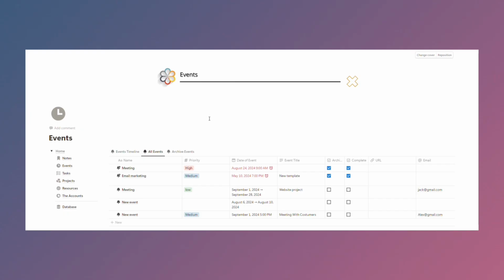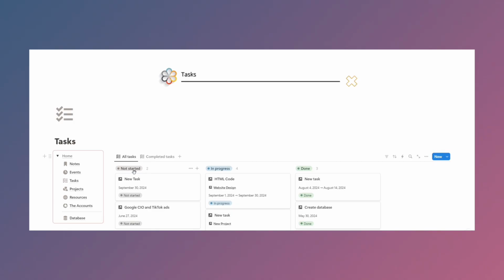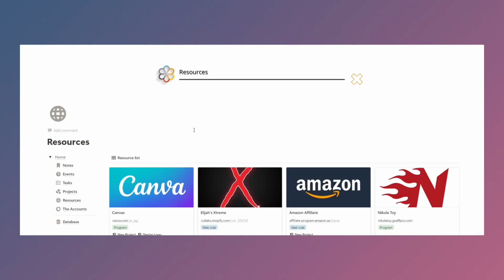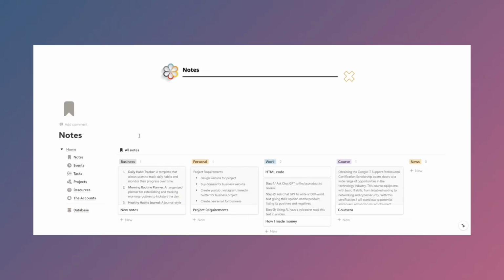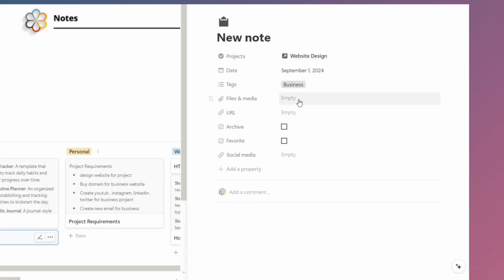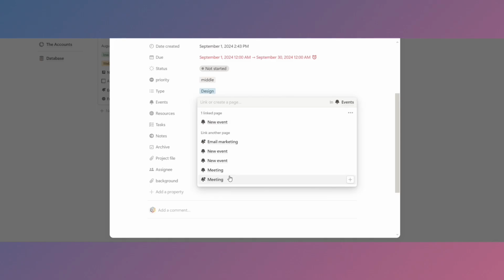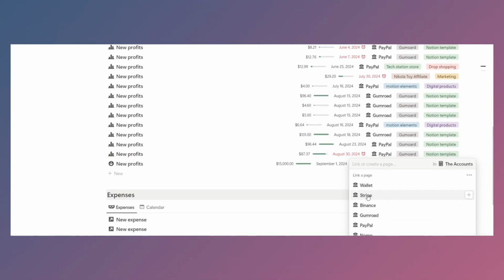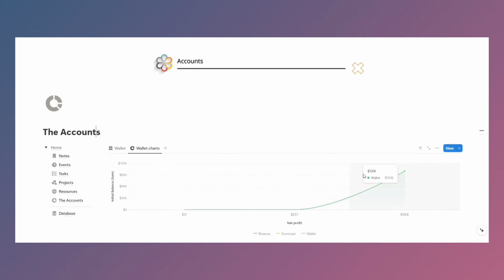Notion template for Productivity From Notes to Projects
Discover the power of the second brain Notion Template – the ultimate all-in-one solution for managing your tasks, projects, finances, and more! 🚀 Whether you're looking to organize your personal life, streamline your workflow, or track your goals effectively, Syncly has you covered. In this video, we'll walk you through its features, including:
- Centralized Dashboard for quick access.
- Advanced task and project management.
- Financial tracking with multi-wallet support.
- Categorized note-taking for work, study, and personal use.
- Customizable productivity systems for habit tracking.

Transform the way you work and plan today with Syncly. Perfect for students, professionals, and anyone seeking a productivity boost!